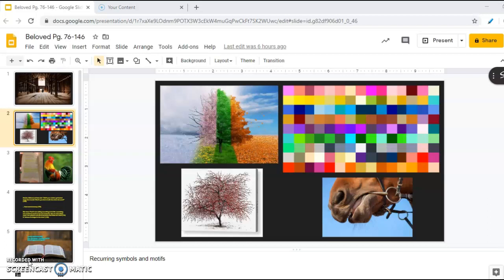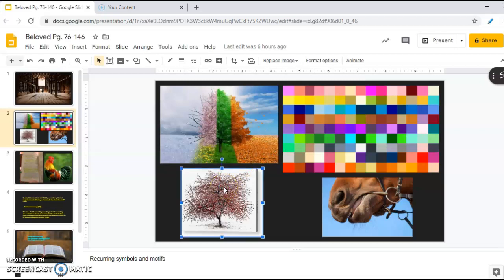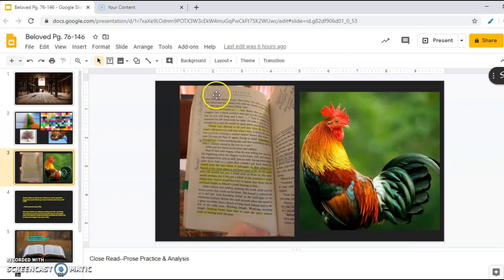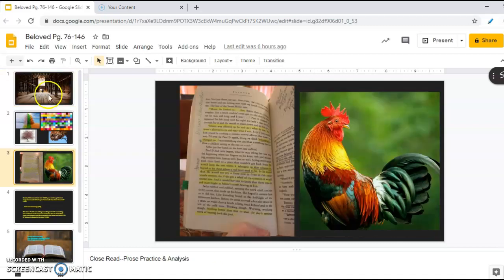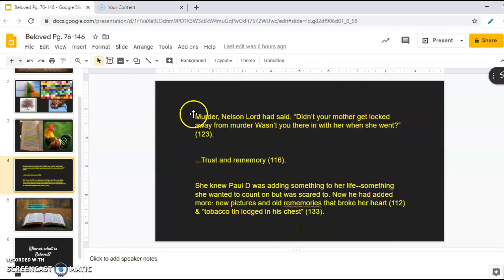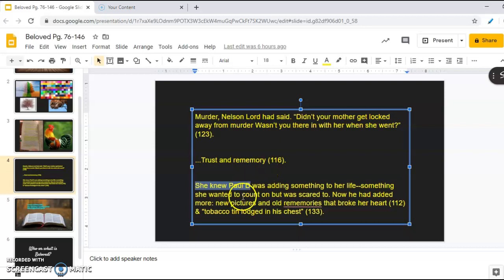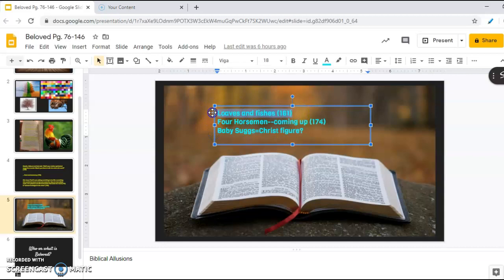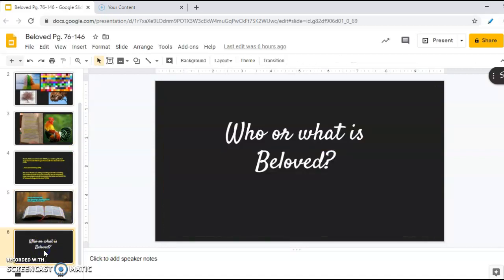Beloved Reading 2 Seminar